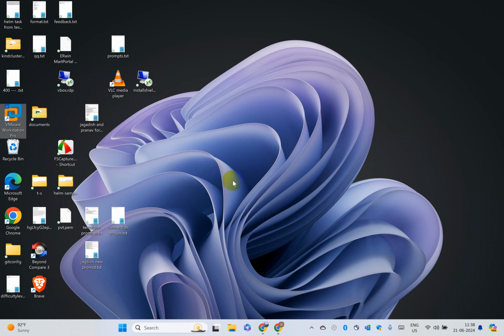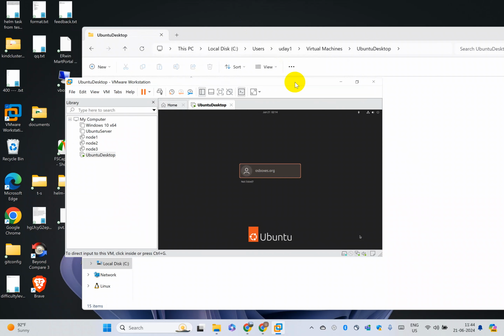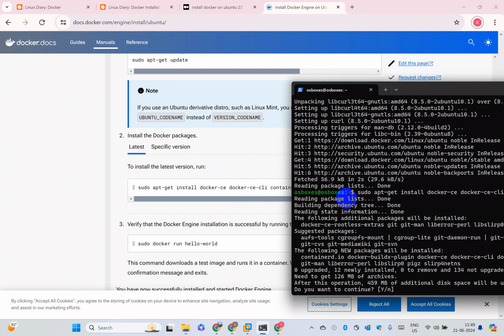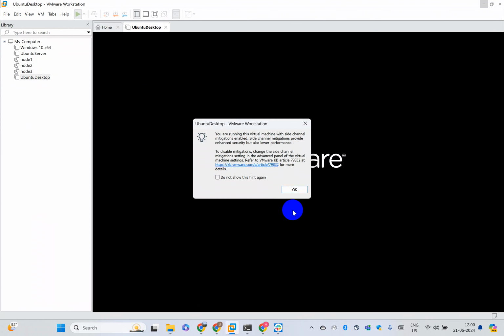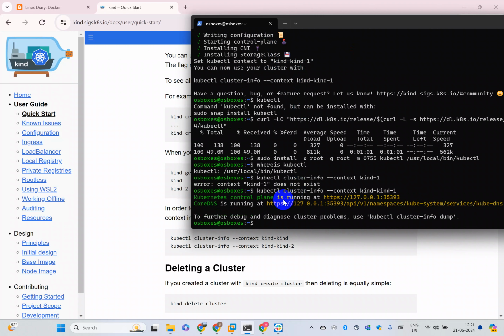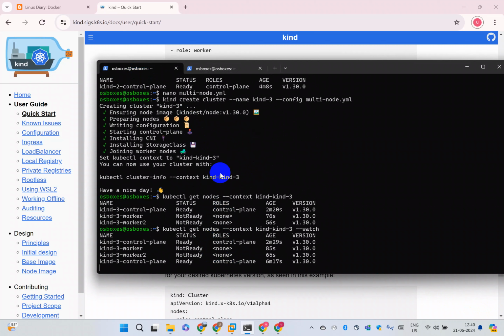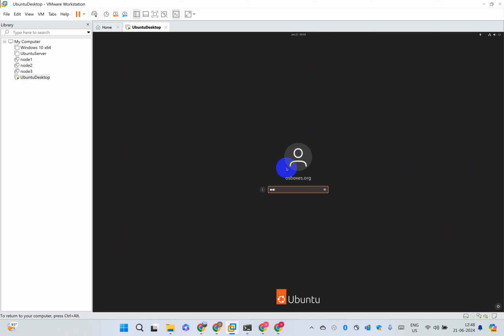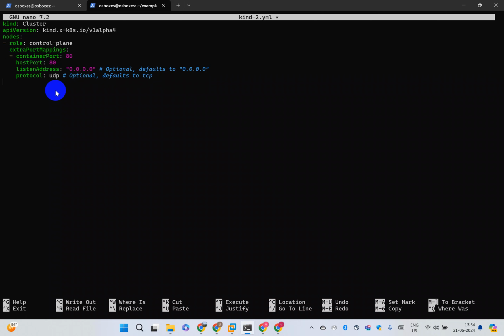kind kubernetes cluster creation and deploying a sample app and accessing it